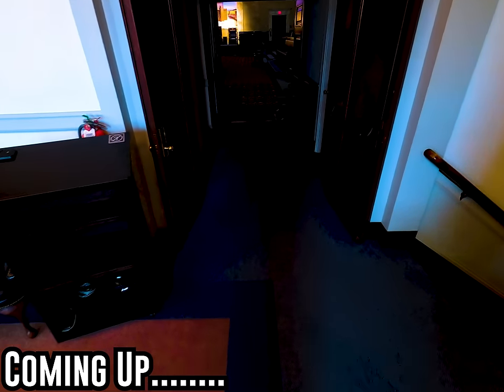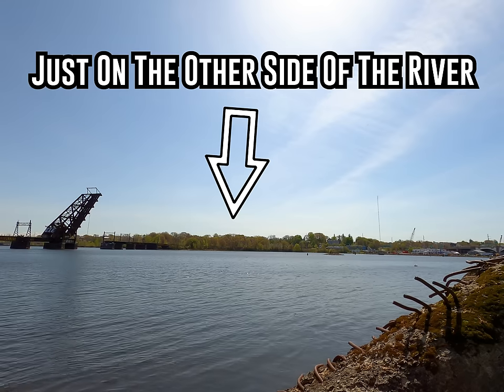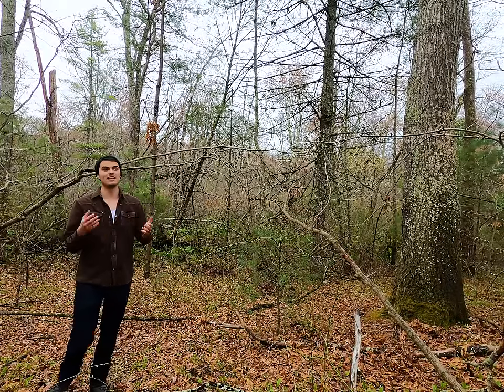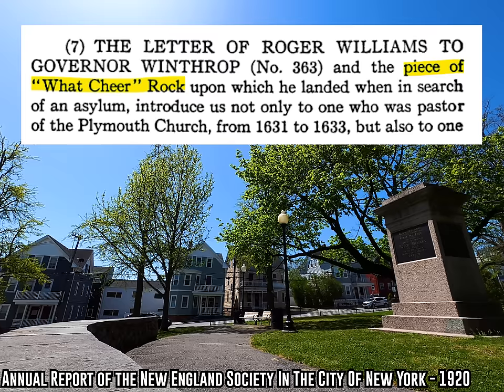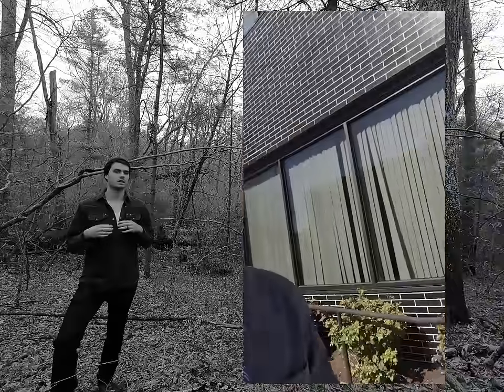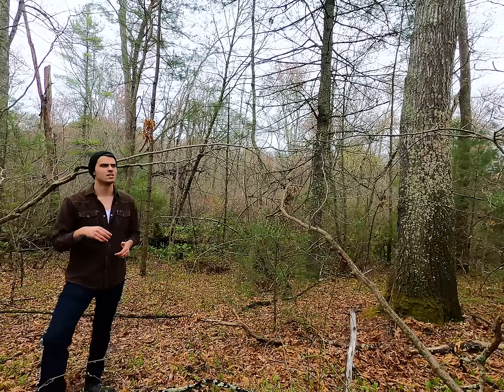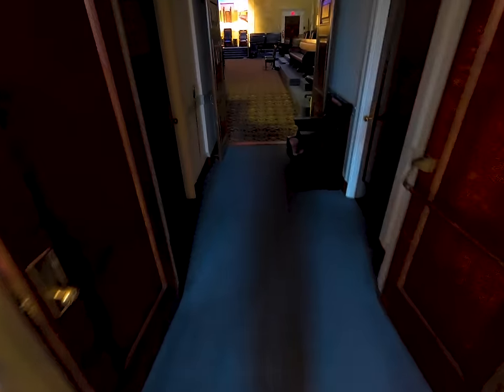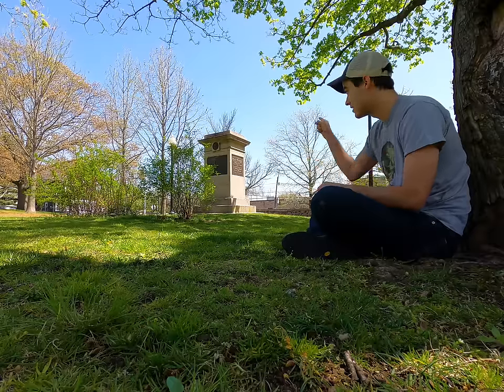A Monument To Nothing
In Providence, RI there is a monument meant to commemorate the spot where Roger Williams first landed his boat in RI on a big rock called "Slate Rock" or "What Cheer Rock." But almost 400 years later, a few things have changed.

Charles Bones
Flamingo
JB
Joseph Walla
Riley

References/Further Reading:

Rhode Island, A Guide To The Smallest State - Louis W. Cappelli, 1937
Historic Towns Of New England - Lyman P. Powell, 1899
History Of The State Of Rhode Island - Samuel Greene Arnold, 1860
The History Of The State Of Rhode Island - Thomas Bicknell, 1920
The State Of Rhode Island & Providence Plantations At The End Of The Century: A History - Edward Field, 1902
Colonial Rhode Island, - Alice Collins Gleeson, 1926
Once Upon A Time In Rhode Island - Katharine Pyle, 1914
Discourse Delivered At Providence - John Pitman, 1836
Records of the Colony Of Rhode Island - John Russel Bartlett, 1856
History Of Providence County, Rhode Island - Richard M. Bayles, 1891
Providence In Colonial Times - Gertrude Selwyn Kimball, 1912
Annals Of The Town Of Providence - William R. Staples, 1832
Anniversary Of The Settlement of Providence - Providence City Council, 1886
The Irresistible Democrat - Samuel Hugh Brockunier, 1940
The Real America in Romance - W. H. Wise, 1914
The Beginner's American History - D. H. Montgomery, 1920
Documentary History of Rhode Island - Howard M. Chapin, 1916
The Journal of American History - Edward Lewis Beckham, 1912
Proceedings of the Rhode Island Historical Society - RIHS, 1886
The Providence news - November 07, 1898
Annual Report of the New England Society In The City Of New York - 1920
The Freemason’s Repository - June 1898
Roger Williams, Prophet and Pioneer of Soul-liberty - Arthur Barsazou Strickland, 1919